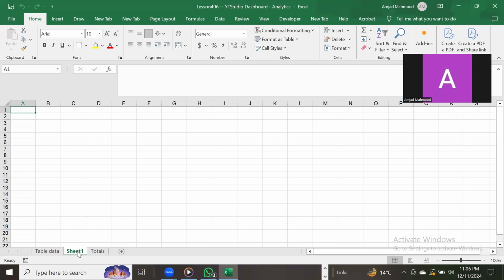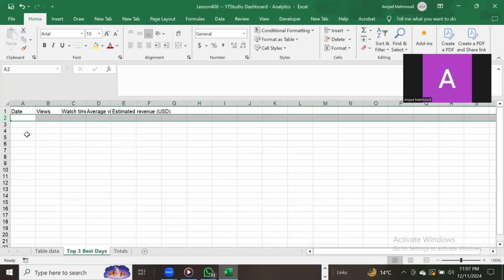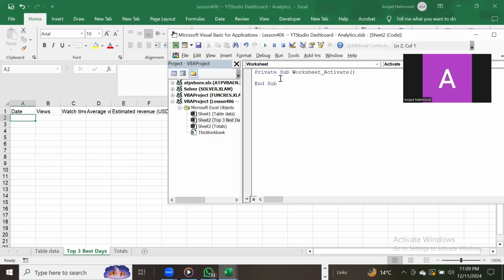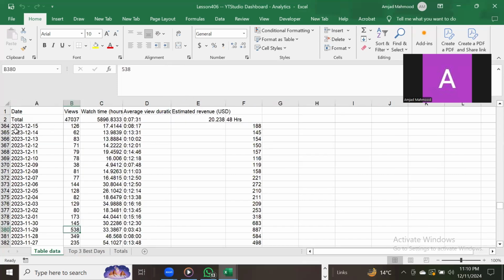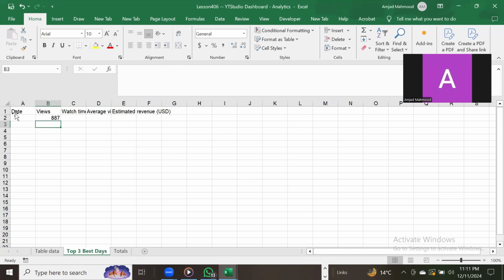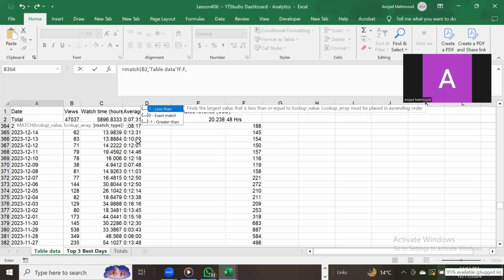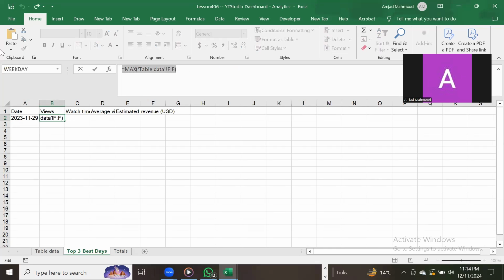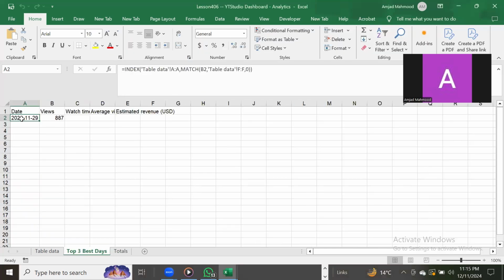Top Most views in Last 48 Hrs - Top 3 Days - Part 1 [English]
Topics:
Being A YouTuber I must have a consistent SOP Part 8
Monitoring the trends